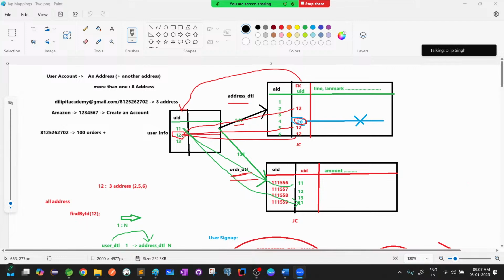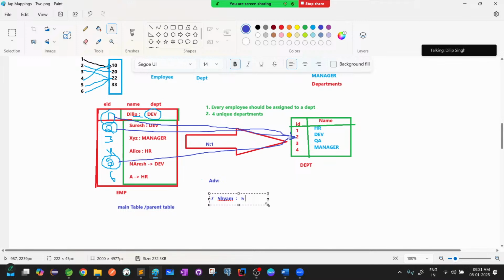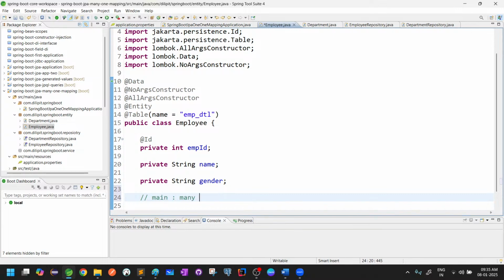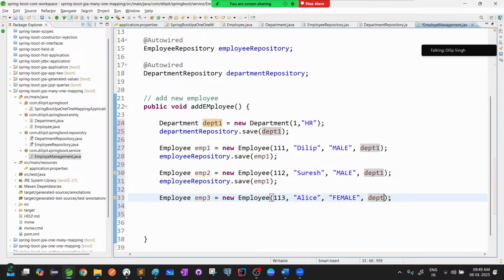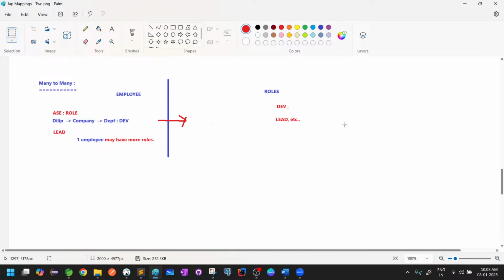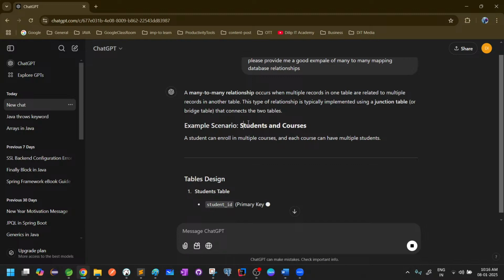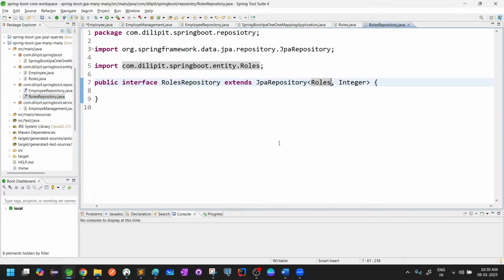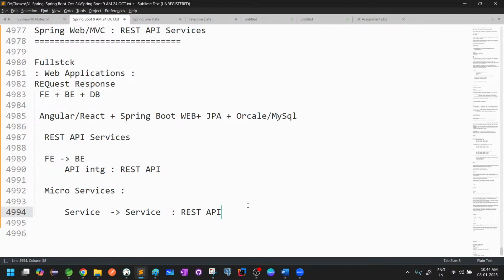Spring Boot| Session 51 | JPA | Entity Relationship & Mappings | Types of Mappings